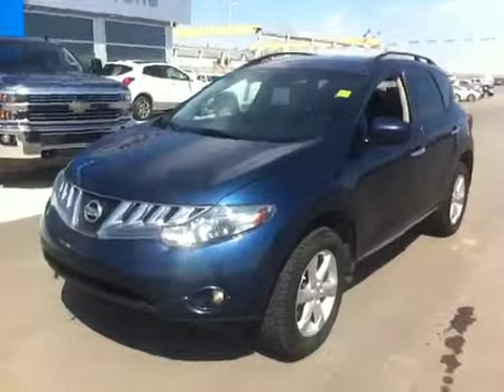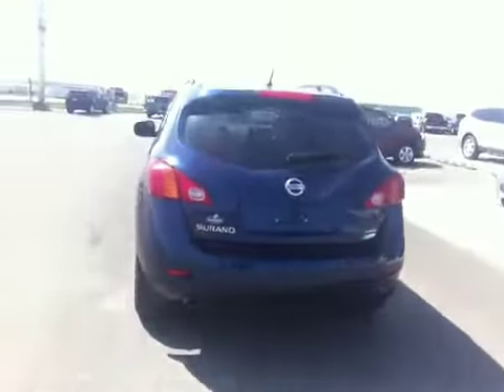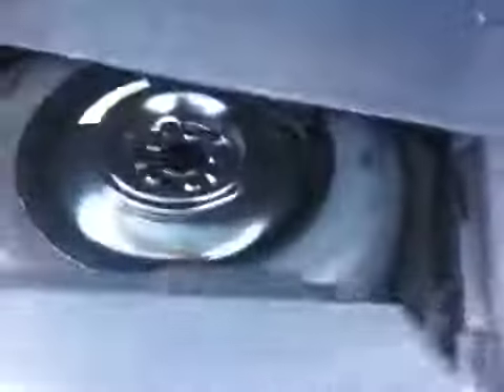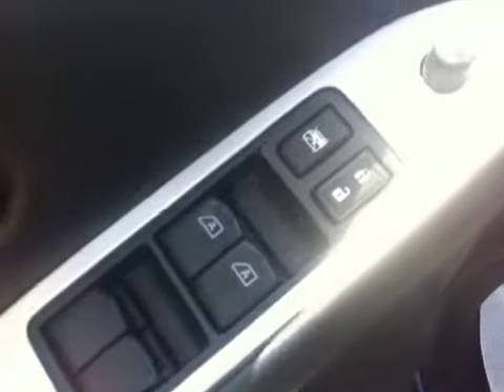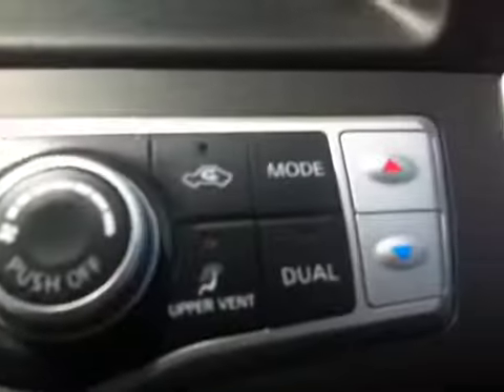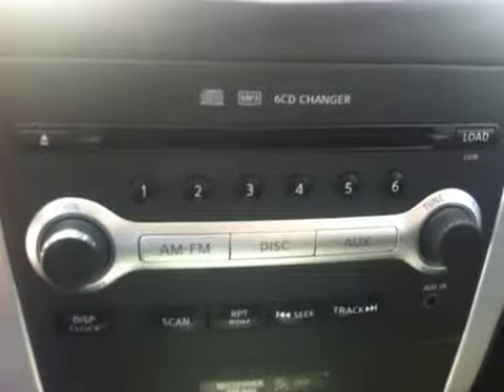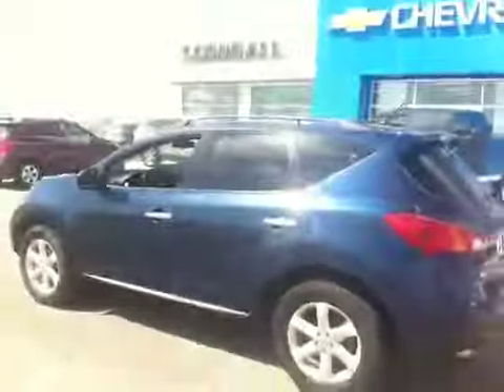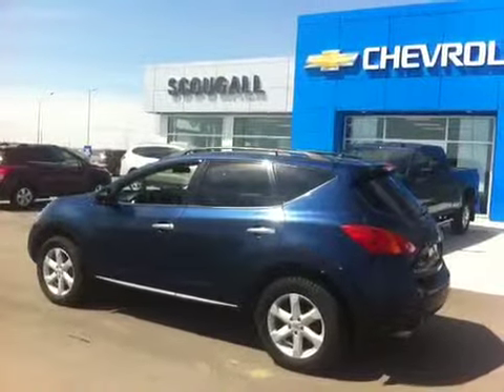2010 Nissan Murano | Scougall Motors